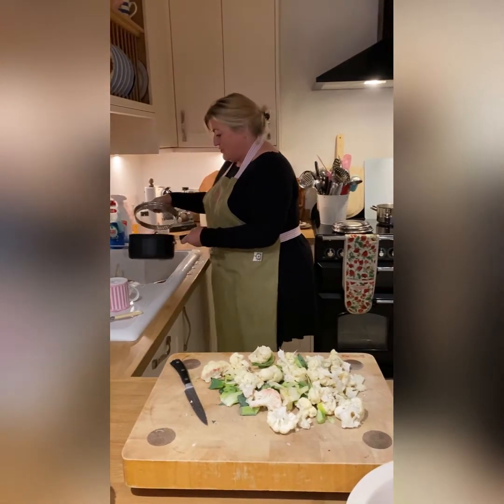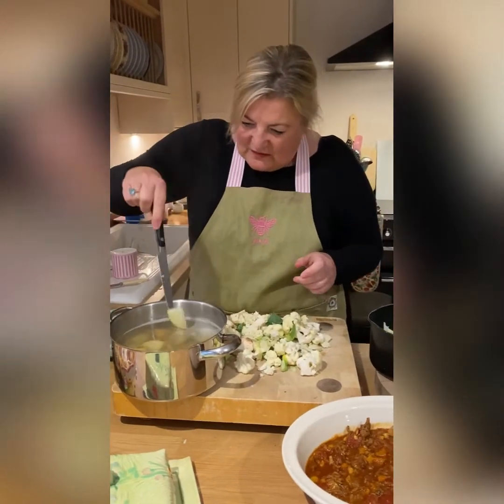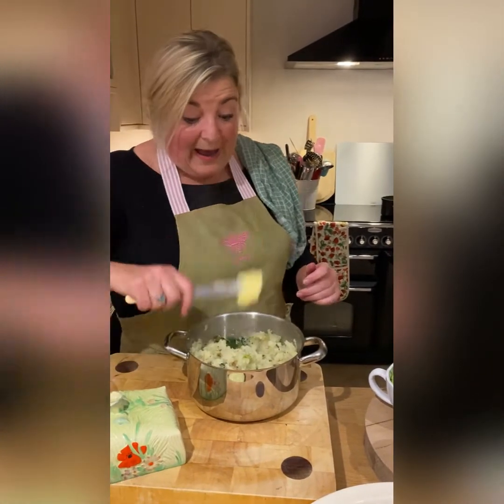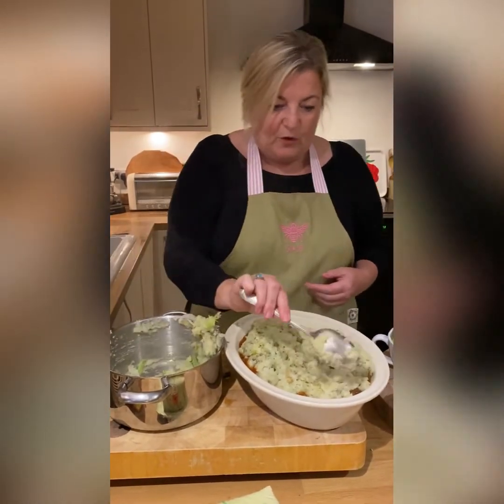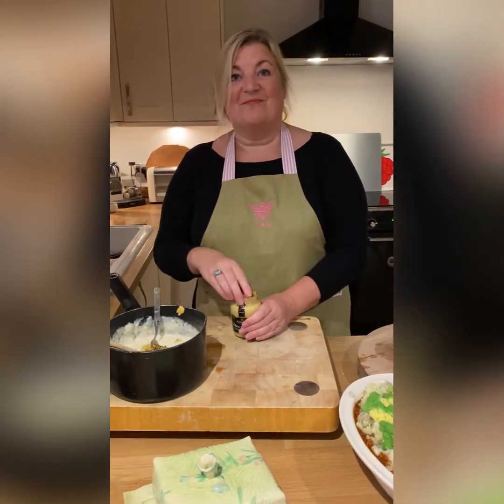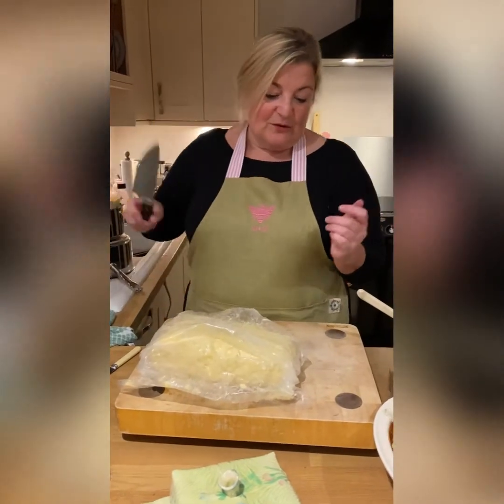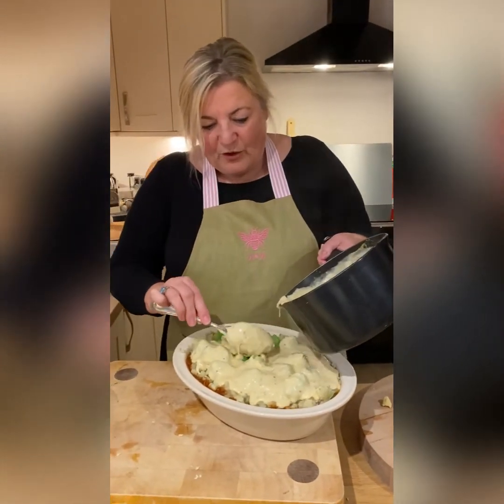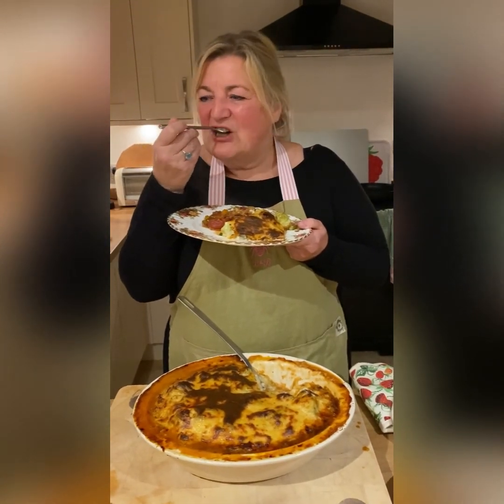HOW TO MAKE A CAULIFLOWER CHEESE COTTAGE PIE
Yes you heard it correctly! I’ve paired two of my favourite dishes together and the result is…..absolutely scrumptious.

Comfort food at it’s very best. Topping Cottage Pie with a Cauliflower Cheese  - what's not to like!!

I also used one of the most delicious cheeses around for the sauce. it’s the Cry

Beautiful, nutty, creamy and with a tang that makes your mouth water. Definitely worth buying some if you can. It made this cheese sauce taste rich and utterly cheesy!